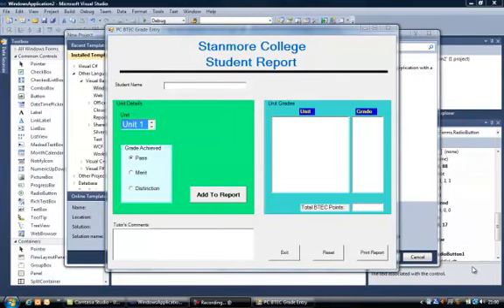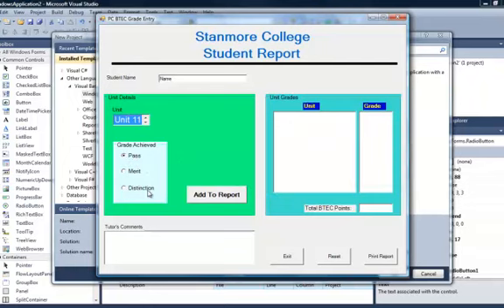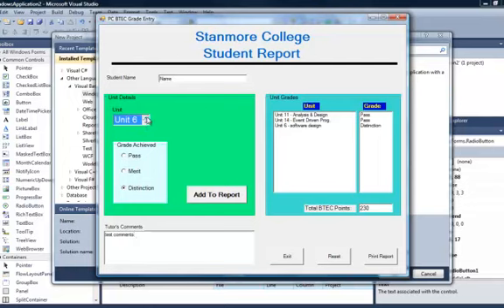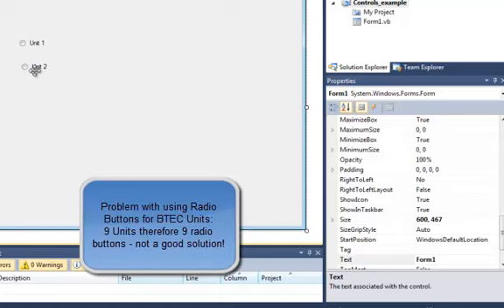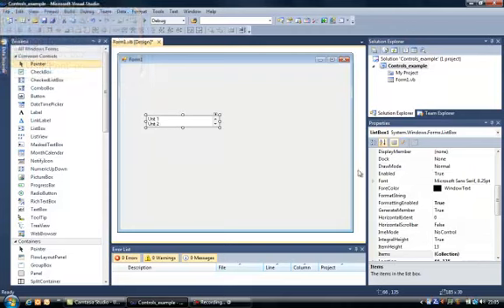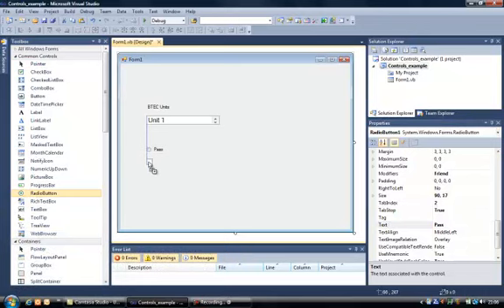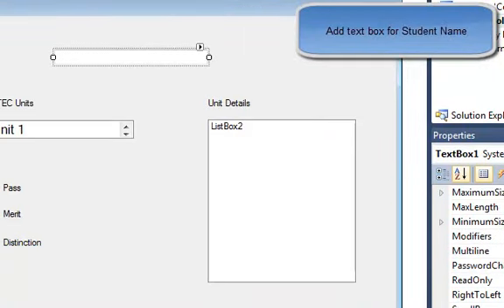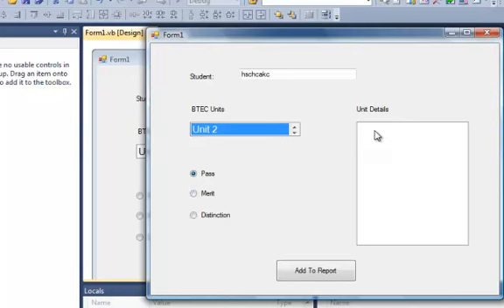VB_Listbox_radiobuttons.mp4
Using List Boxes and Radio Buttons on VB forms